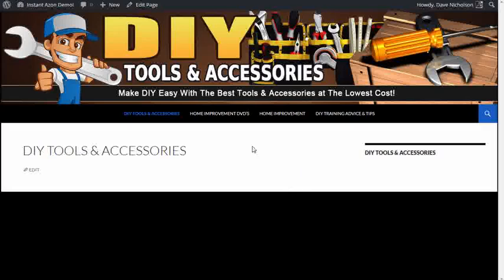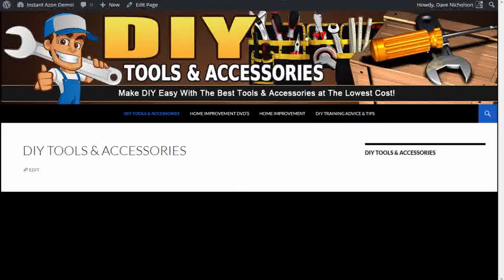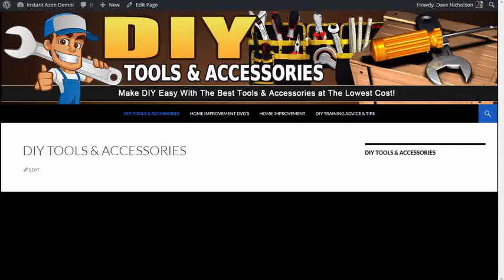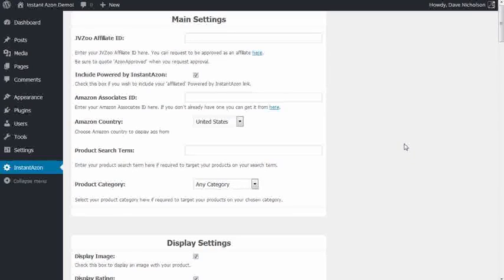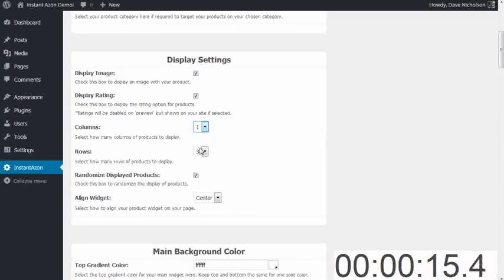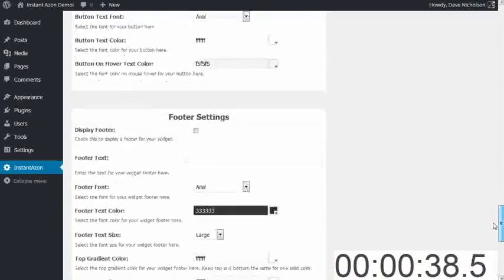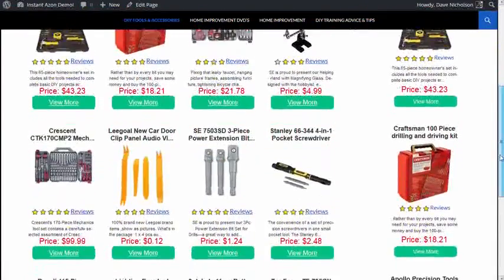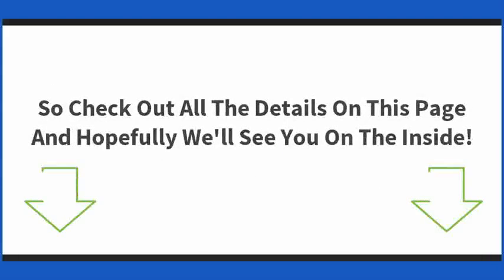Amazon Astore Affiliate Wordpress Plugin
Sep 5, 2017 - WP eStore plugin allows you to sell digital products from your WordPress blog  you can customize your WordPress ecommerce store exactly the way you want it.  that the downloadable files can be stored on your Amazon S3 account and  Can be integrated with the WordPress Affiliate Software Plugin.
InstantAzon is The Answer! Discover How You Can  Just browse for the plugin from your WordPress admin and click 'Activate'. Get The InstantAzon Plugin
ExtendAzon is an Amazon affiliate shopping cart plugin for WordPress that turns your site into an e-commerce store and gives a 90 day cookie.
Hi friend, it looks as if John and Dave are onto an actual winner right here if the early sales stats are something to go buy as InstantAzon is flying off the virtual
Useful Hints For Making use of InstantAzon Successfully. If InstantAzon Review use the net, you know about blog sites. Many of the extremely popular and also
By Lucien Bergmann | InstantAzon review- InstantAzon (MEGA) $21400 bonus. Review in Detail of InstantAzon and Premium BONUSES of InstantAzon:
Apr 6, 2017 - We're talking, of course, about Amazon Prime Instant Video. Keep reading for our Amazon Prime Video review. In searching for a favorite
Jun 29, 2017 - 1 InstantAzon Review – Overview; 2 What is InstantAzon Pro? 3 About Author; 4 What are the Features of InstantAzon Pro? 5 How does it Work
woocommerce amazon associates
best amazon wordpress plugin
amazon affiliate wordpress plugin free
woocommerce amazon affiliates - wordpress plugin free download
wordpress amazon affiliate theme
amazon estore affiliates plugin
amazon affiliate store builder
build amazon affiliate store

Key Moments:

00:00:06 Introduction to building an income stream
00:00:12 Overview of the WordPress theme used
00:00:19 Setting up the blank page and sidebar
00:01:00 Using the Instant Ears plugin
00:02:32 Completing the site in under 60 seconds
00:03:21 Conclusion and Call-to-Action

Key Moments:

00:00:00 Introduction to the video and the promise of discovering the ideal solution
00:00:04 Building a complete income stream in under 60 seconds
00:00:15 Introducing the basic WordPress 2014 theme and custom header graphic
00:00:21 Setting up the blank DIY tools and accessories page and sidebar widget
00:00:29 Entering the InstantEarsOn plugin and showcasing its capabilities
00:01:25 Generating the main content area and adding it to the blank page
00:02:06 Previewing the completed site built in under 60 seconds
00:02:38 Summary of the speedy website creation process
00:02:43 Promoting InstantEarsOn for creating multiple income streams with minimal effort
00:03:24 Encouragement to click the link below for more details